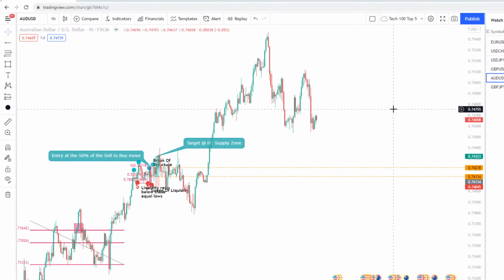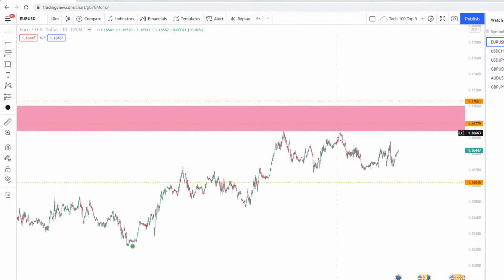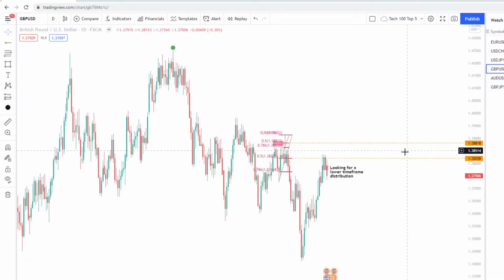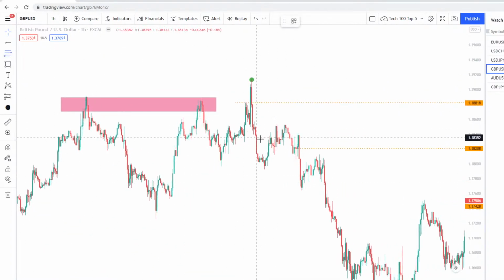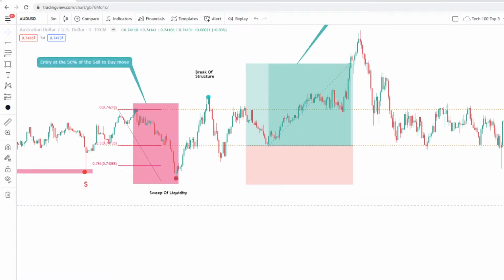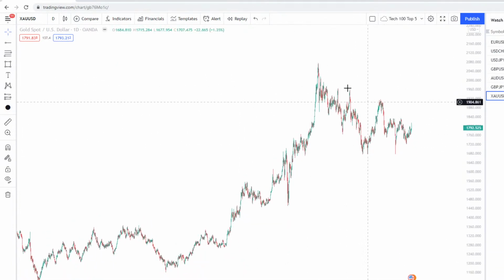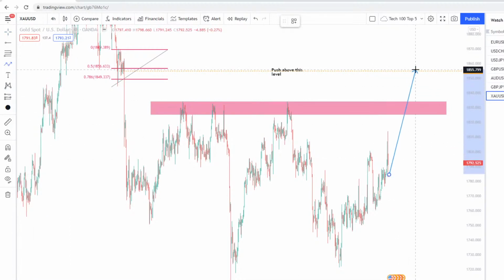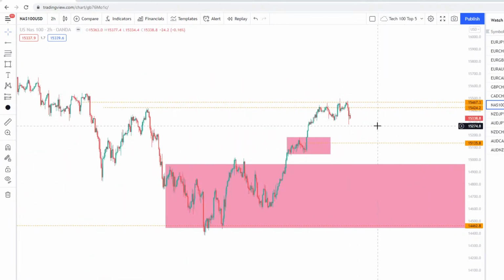How to Identify VALID Structure/ Supply & Demand Zones